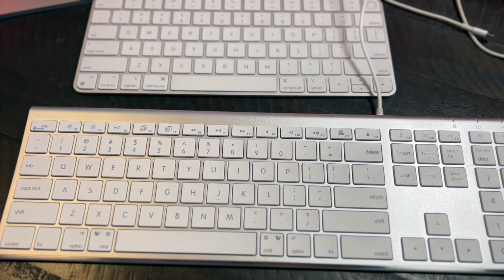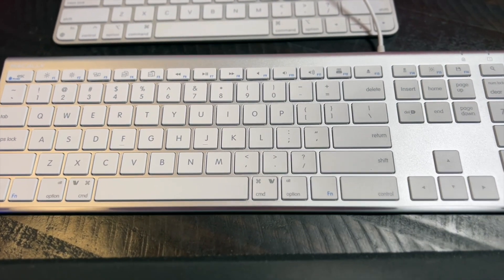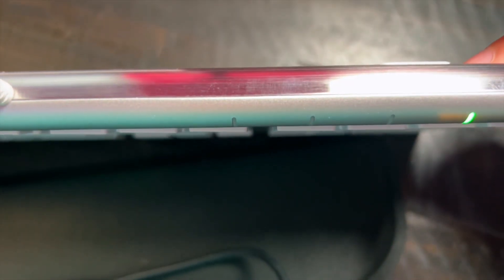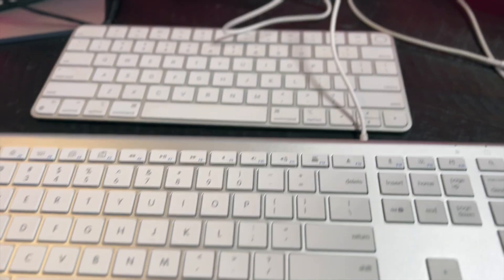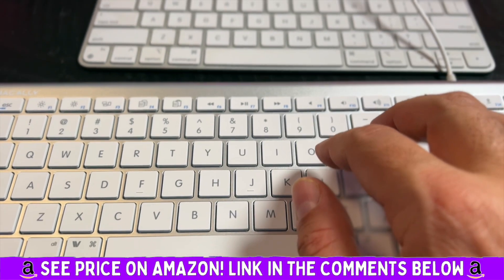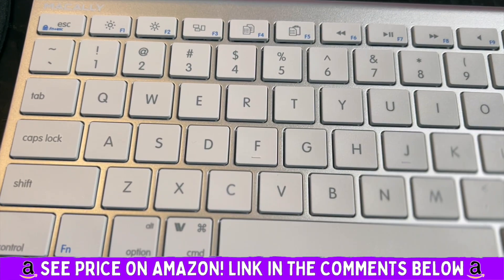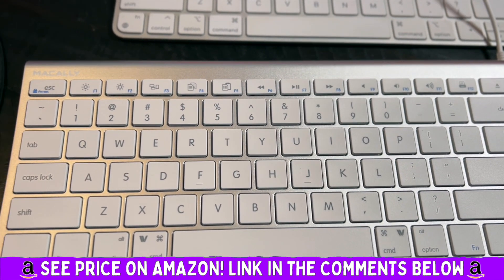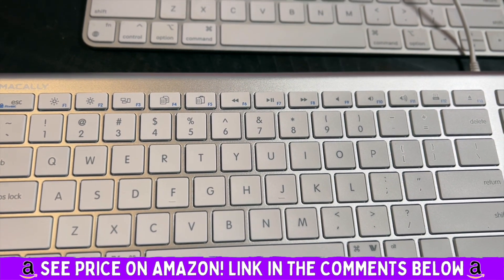Best Budget Friendly Keyboard? Macally Ultra Slim USB Wired Computer Keyboard (Full Review)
Macally Ultra Slim USB Wired Computer Keyboard - Compatible Apple Keyboard or Windows - Full Size Keyboard with 20 Mac Keyboard Keys - Low Profile Keyboard for iMac Desktop, Macbook Pro/Air (Full Review)

✅ See Price on Amazon

▶Check out our Researched Guide of Deals You Can't Find Anywhere Else on Amazon, Start Saving Now